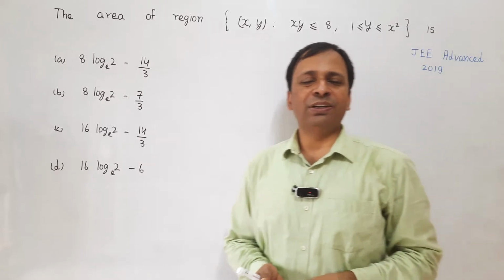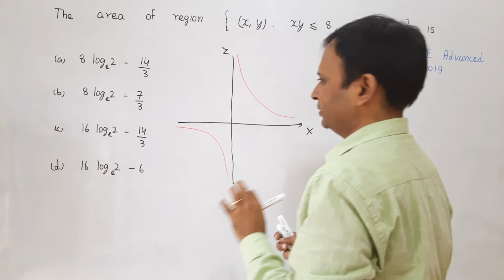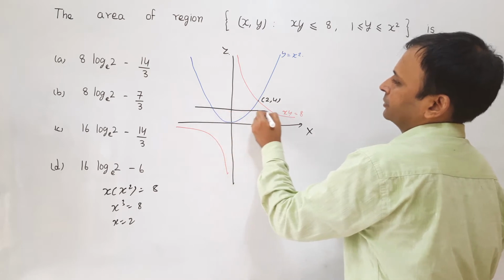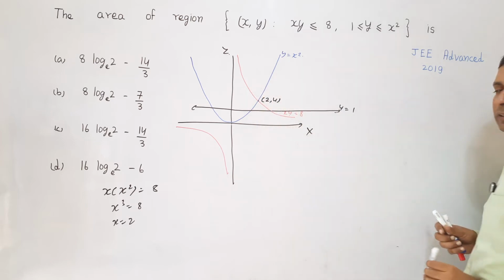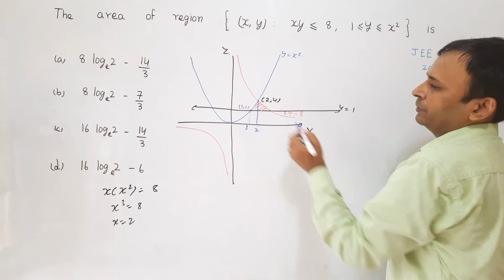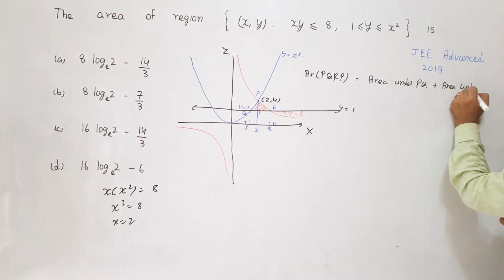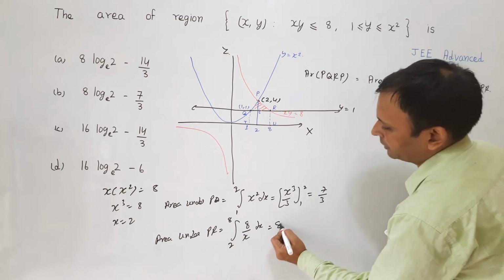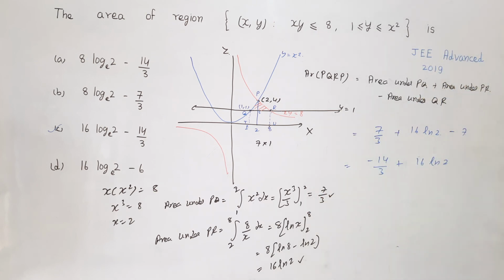JEE Advanced 2019 Paper I Applications of Integration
The area of the region (x,y) xy 8 , 1 y x^2} is (a) 8 log 2 -14/3 (b) 8 log2-7/3 (c) 16log2-14/3 (d) 16 log2 - 6
This problem is taken from JEE Advanced 2019 exam in Paper 1.
Suitable for the students preparing for JEE Advanced and is also for the students who have interest in Calculus and graphs